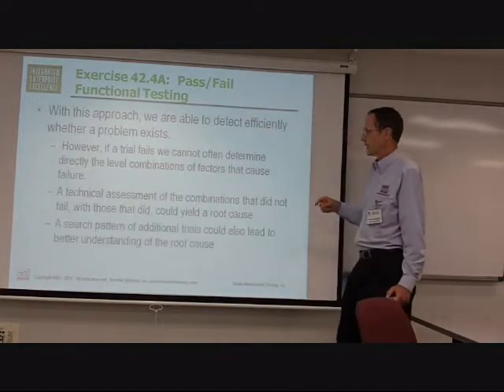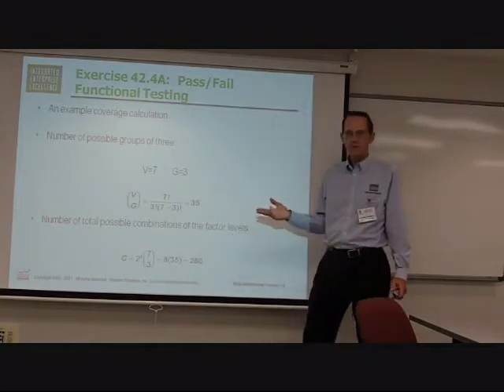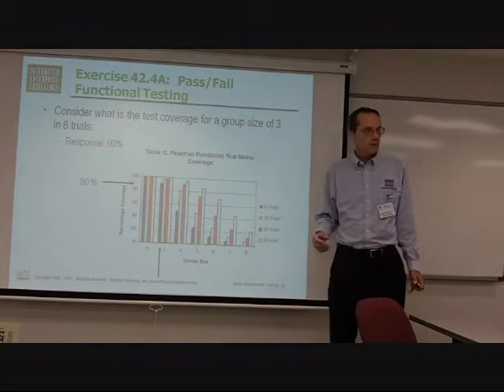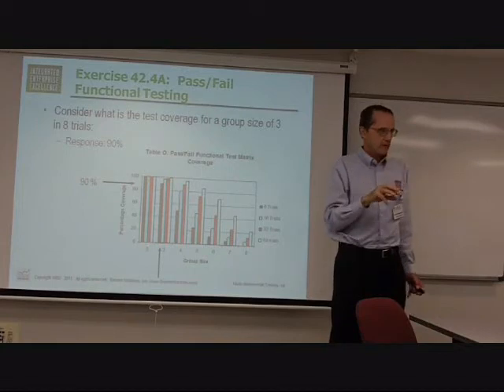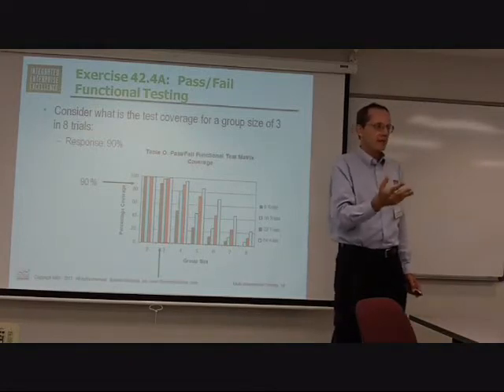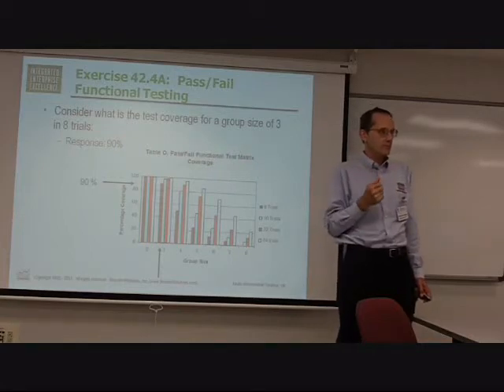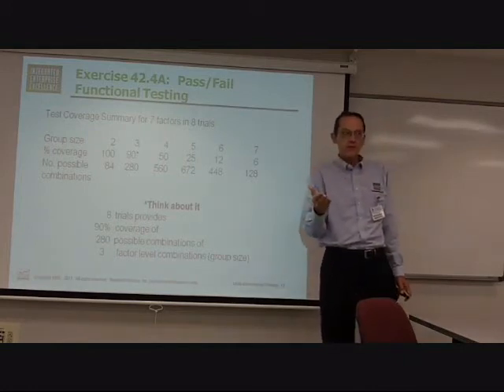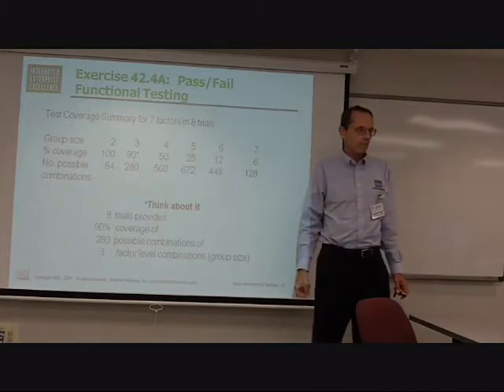Multi-Dimensional Testing - 5.wmv